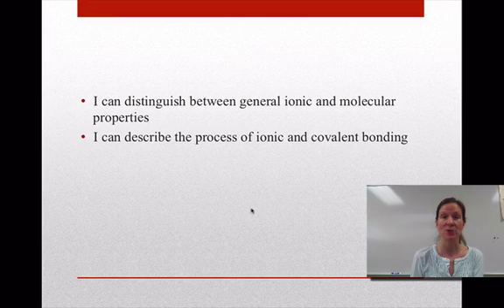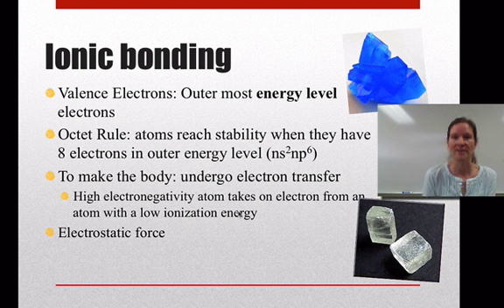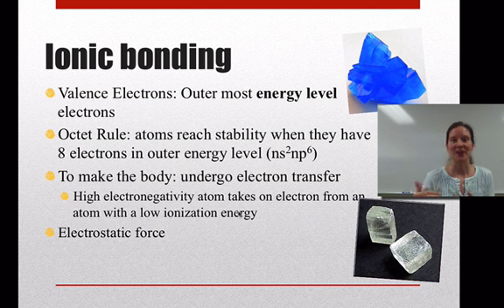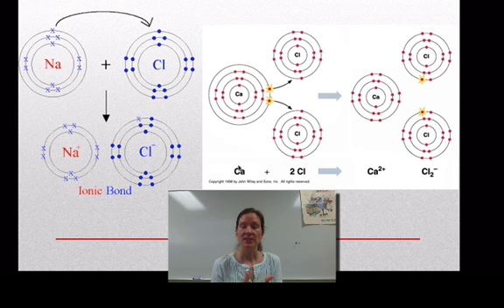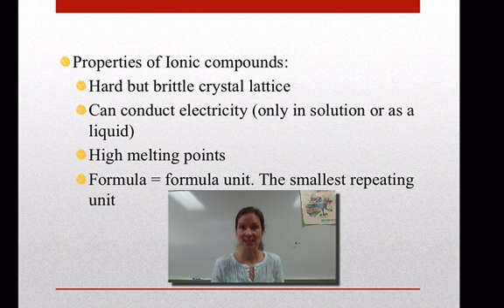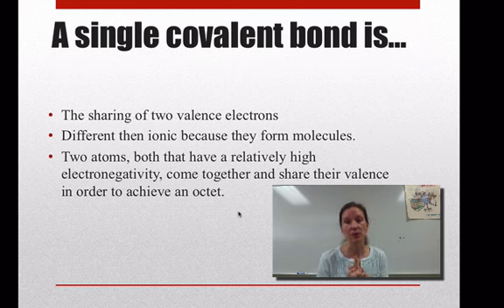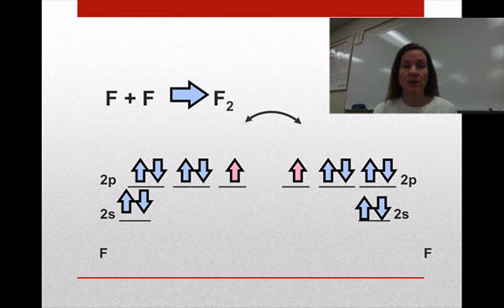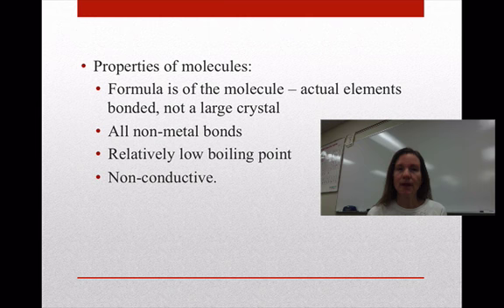Unit 4 Video #1: ionic vs. covalent